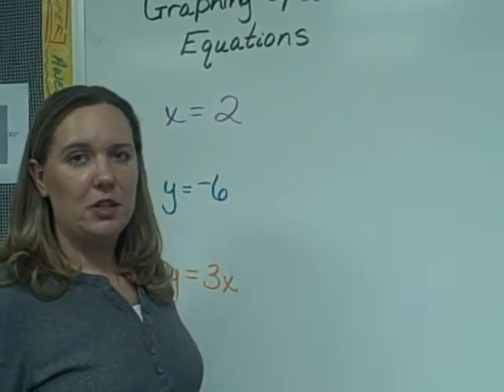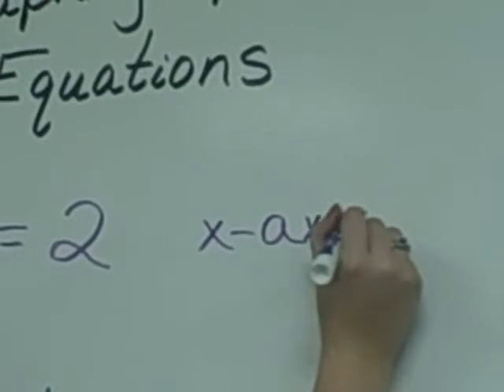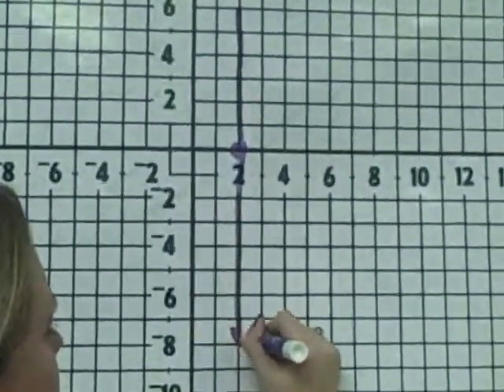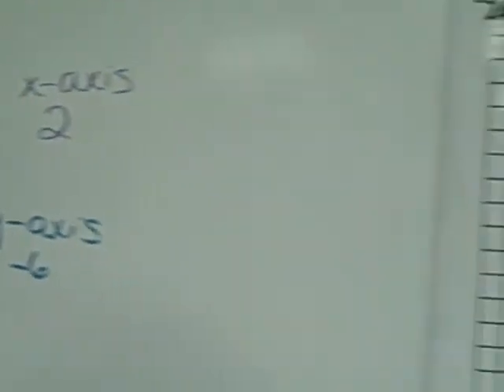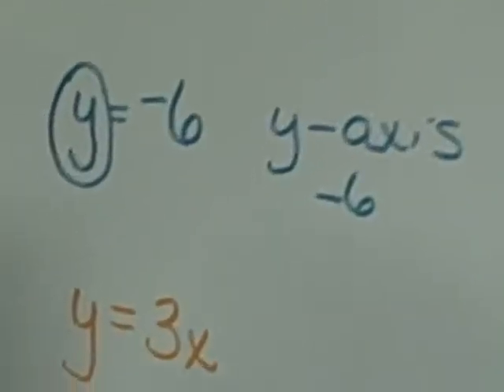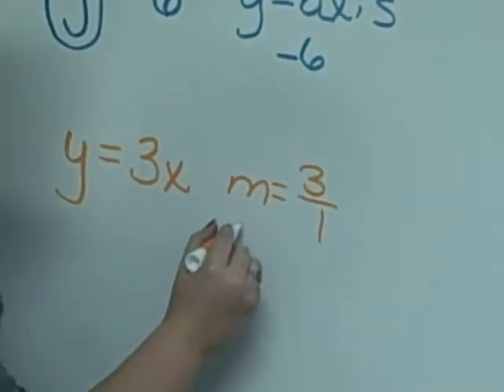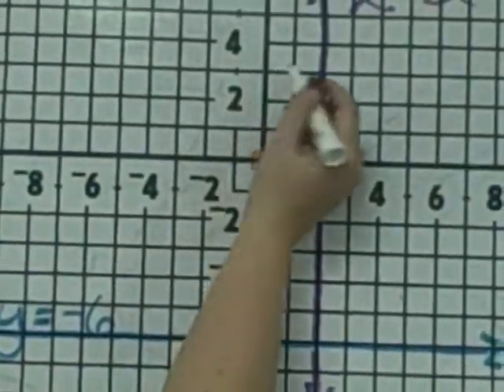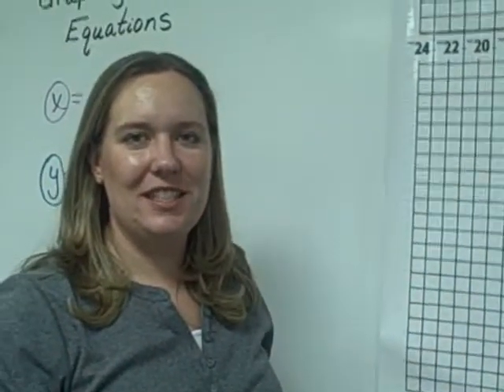Graphing Special Equations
Graphing vertical and horizontal lines, and graphing lines where the y-intercept is the origin